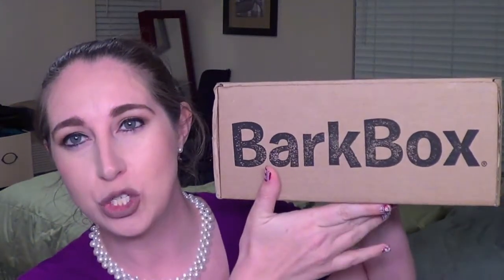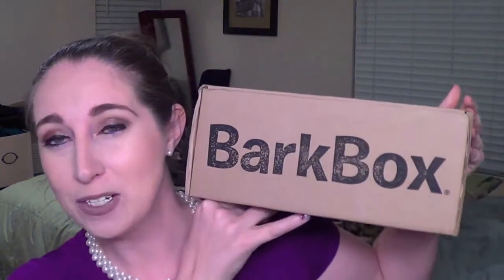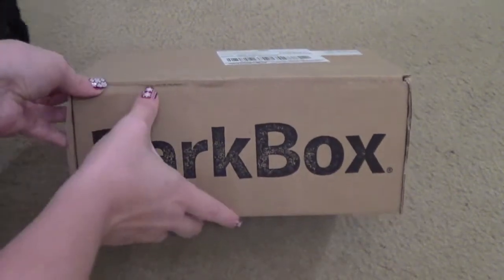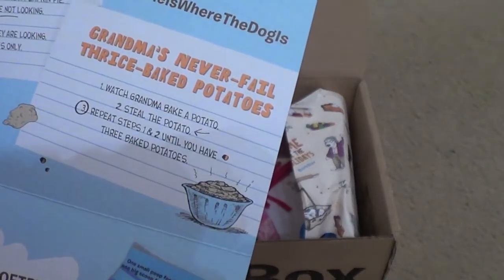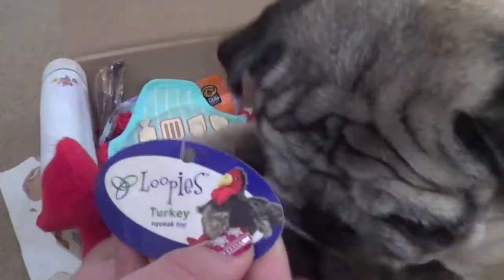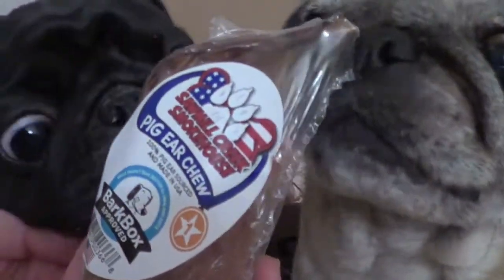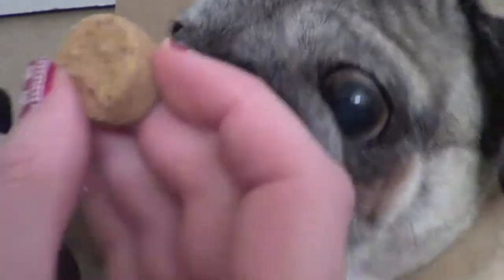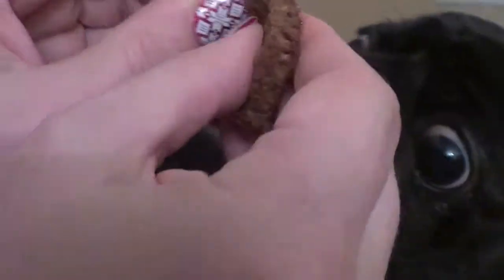November BarkBox Unboxing | Dog Product Subscription Service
Items can be found at the www. BarkBoxShop.com

NOVEMBER BARKBOX ITEMS
Loopies Plush Turkey Toy
Lick The Chef Apron Dog Toy
Nature’s Bits Soft Turpumkin Dog Treats
Poo Poetry Poop Bag
Pipsqueak Pup Chicken Jerky Dog Treat
SawMill  Creek Pig Ear Dog Chew Toy

OCTOBER BARKBOX ITEMS
Butcher’s Block Bones
Ryder’s Bewitching Brooms tick Dog Toy
Rest In Pieces Tombstone Dog Toy
Caru Baked Bites Dog Treats
Ghouls Gobblers Dog Treats